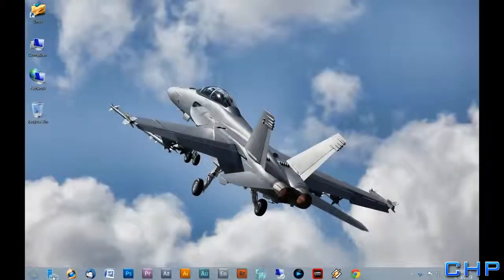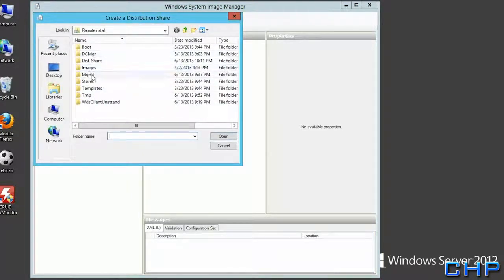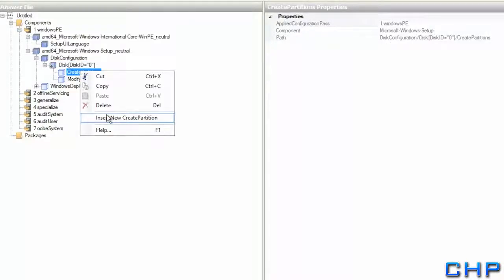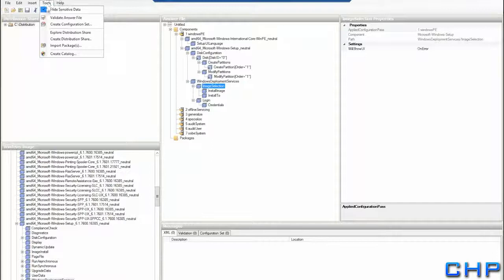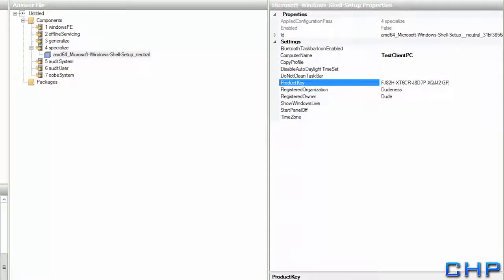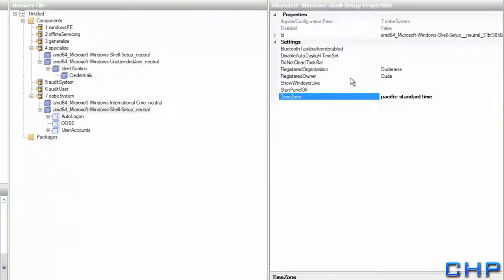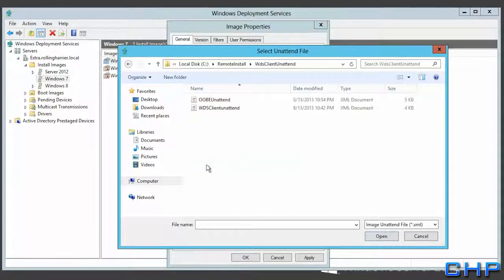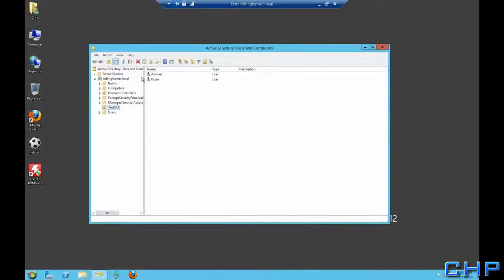Windows 7 64 bit Unattended Install with WDS